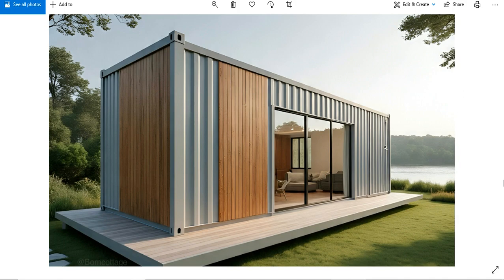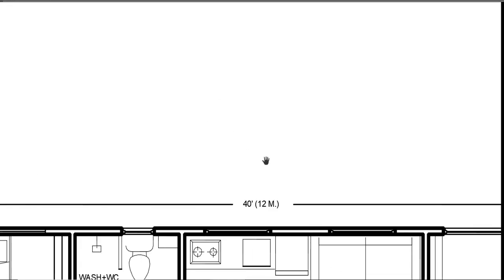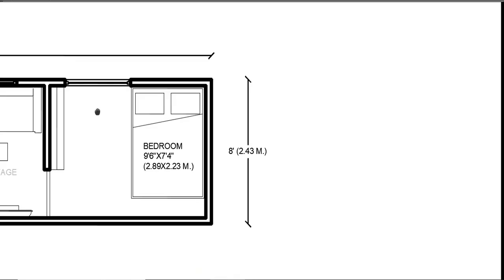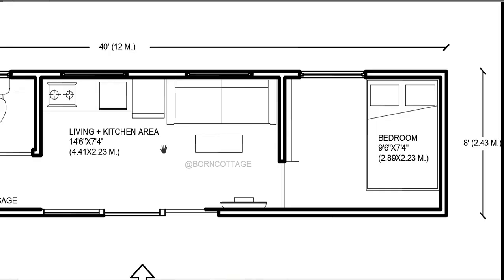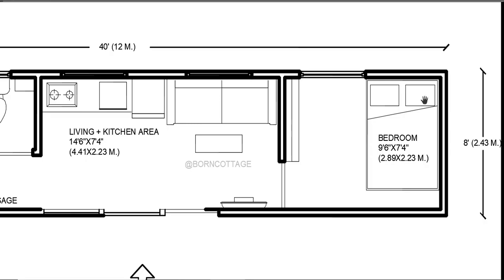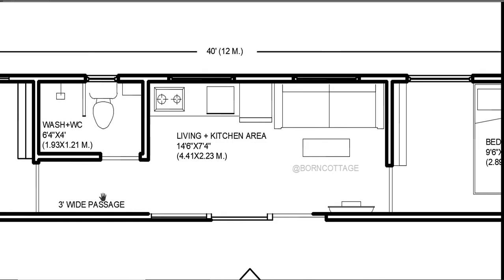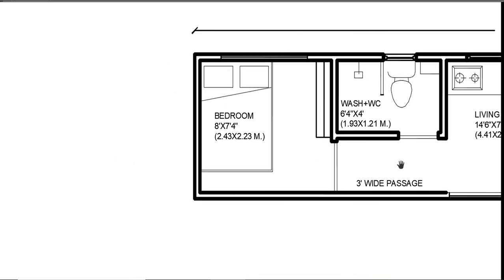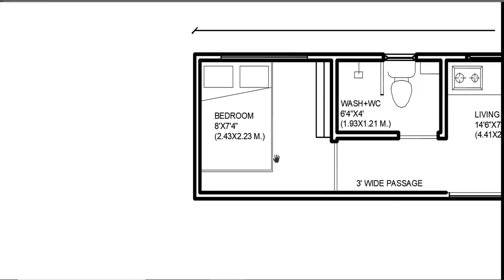Shipping Container House - 2 Bedroom ( Affordable )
In this video, I have shared a design for a 40-foot shipping container home.
I explain the entire floor plan in detail, which includes all dimensions as well as the proposed furniture placement.
This is an affordable shipping container home design that serves as an excellent option for alternative living.
It can be utilized as a vacation home or for off-grid living.